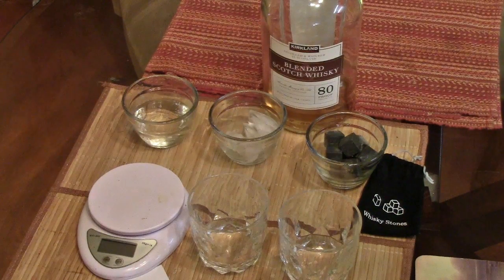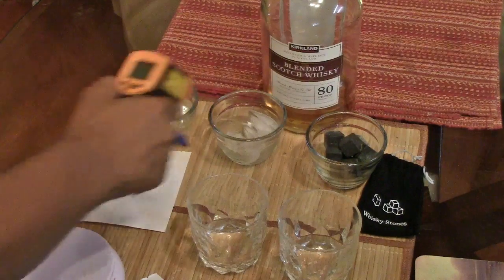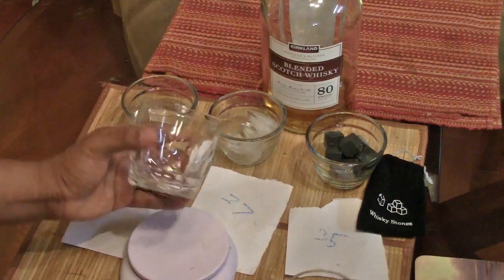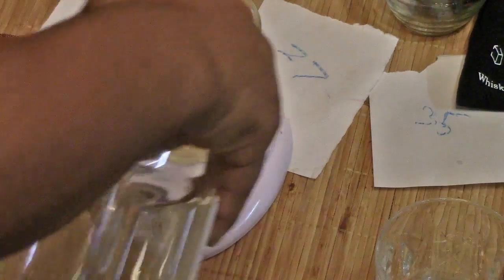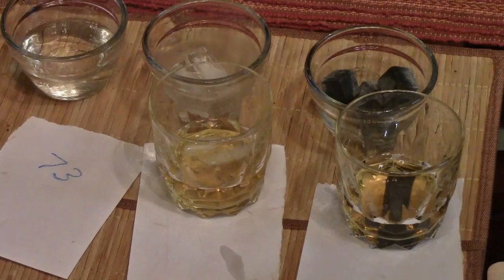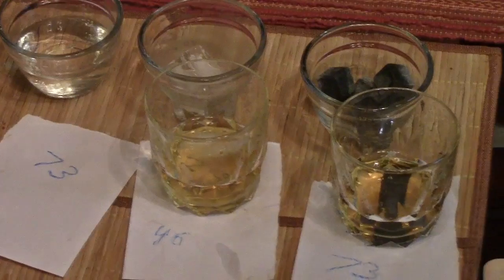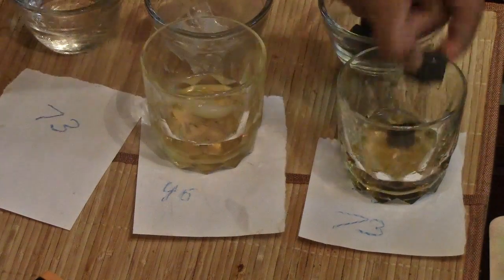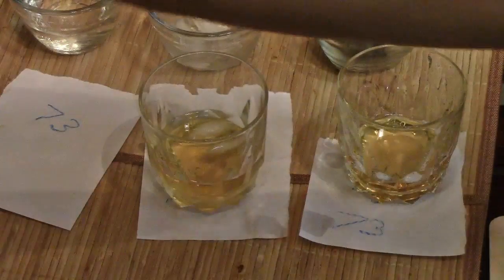Debunking the myth around Whiskey Stones!!!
You want to chill your favorite whiskey drink and you keep seeing these Whiskey Stones everywhere.

Some videos claim that whiskey stones are supposed to lower the temperature of your favorite Scotch or Whiskey by 7-15 degrees. Many of the videos seem to be made just to sell you Whiskey Stones without providing you proof that they work.

But I am not contracted by anyone to do this video. I am just a regular guy trying to show you the truth about this product

So now your thinking "do they work?"

Well watch this video where I am going to compare whiskey stones I got online to normal everyday ice and show you what is fact and what is fiction.

The point of putting ice or water into your whiskey is either chill the drink so that it is smoother to drink, or water down the flavor to take the edge or bite off the drink.

The issue with using ice is once it brings the temperature down on the drink you have to drink it quicker as to not also water down the drink.

This is where whiskey stones come in. They are suppose to chill the drink without watering it down. So you get the best of both worlds a chilled drink without the threat of it getting diluted.